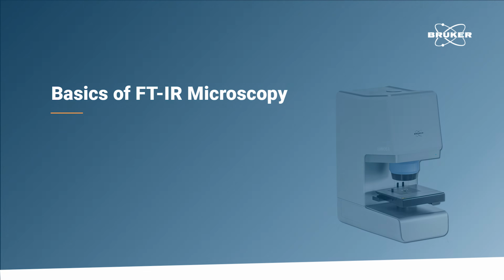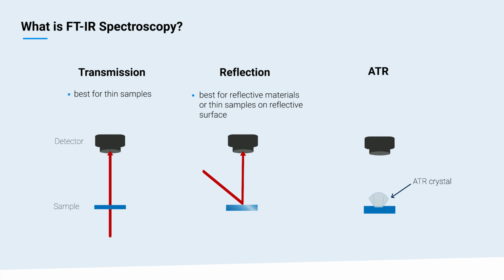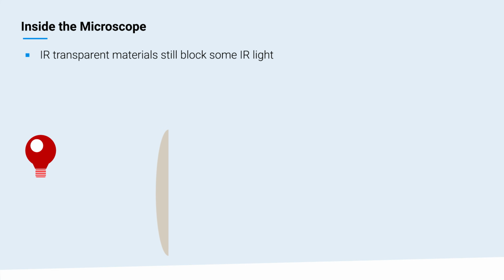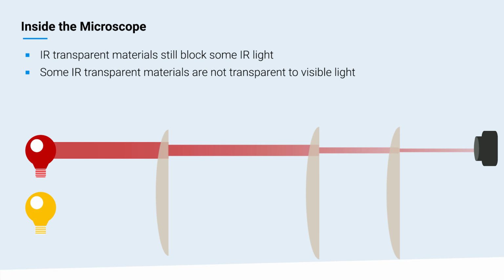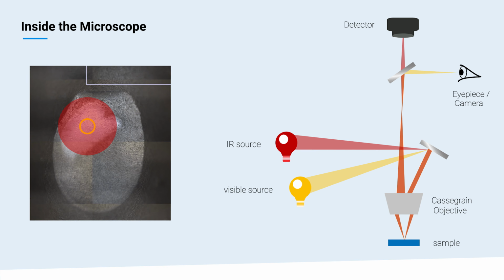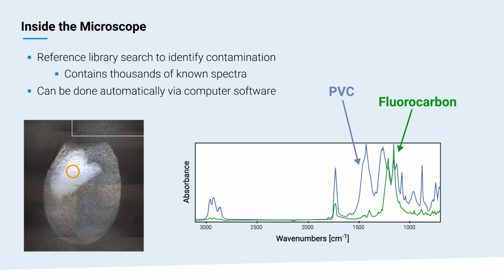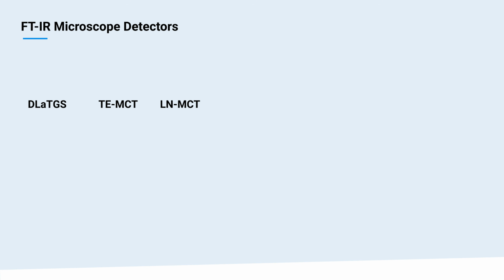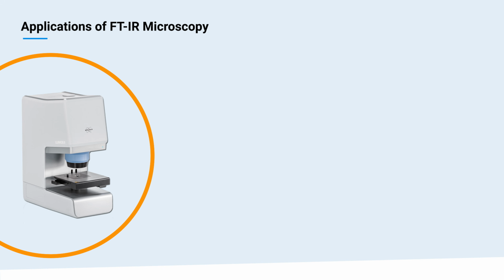What is FT-IR microscopy? Here are the basics of infrared microscopy.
In this video, we explore what FT-IR microscopy is and how it helps to chemically analyze tiny structures in failure analysis.